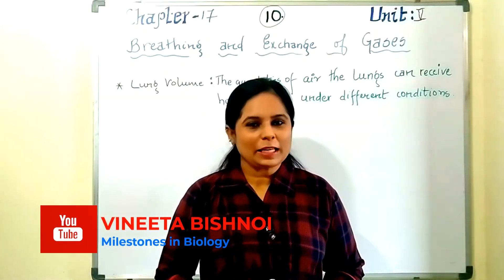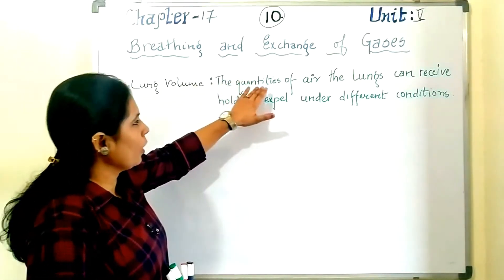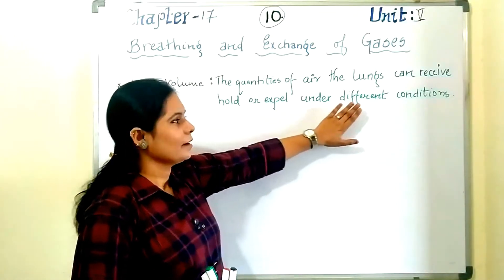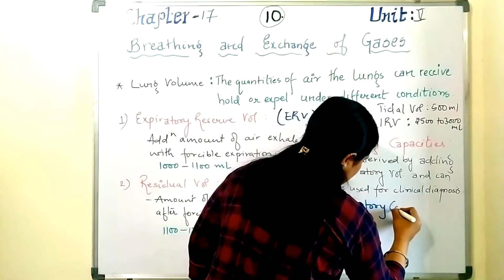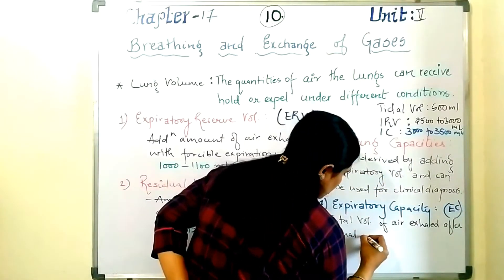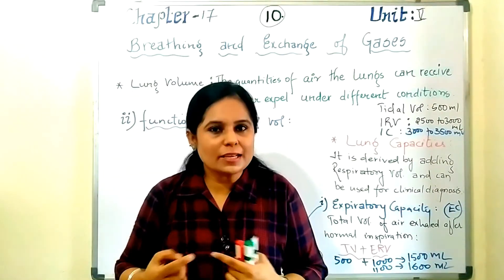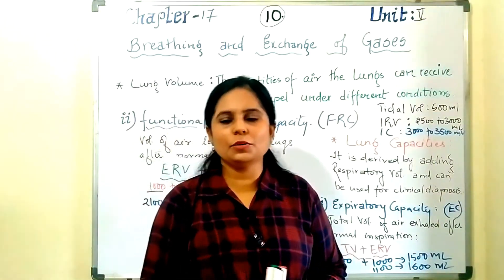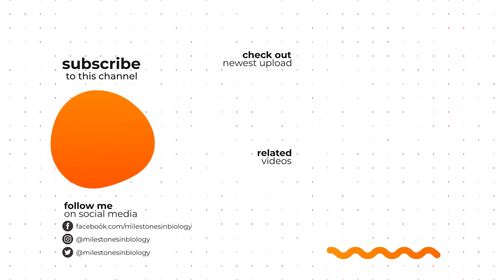Lung Function-Lung Volume and Capacities | Part 2 | respiratory system | Milestones in Biology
Hello Everyone,

Topic : - Respiratory volume and capacities
I am VINEETA BISHNOI from MILESTONES IN BIOLOGY.
In this video I am going to cover some topics of Breathing and Exchange of gases std 11 BIOLOGY.
Chapter 17- Breathing and Exchange of Gases
In this video I will cover the topics related to human respiratory system in detail, respiratory volume- tidal volume, inspiratory reserve volume, inspiratory capacities, expiratory capacity, functional residual volume, residual volume, expiratory reserve volume
I am covering NEET topics too- respiratory volume- tidal volume, inspiratory reserve volume, inspiratory capacities,expiratory capacity, functional residual volume, residual volume, expiratory reserve volume

respiratory volume and capacities NEET 2021

respiratory system respiratory physiology pulmonary function test